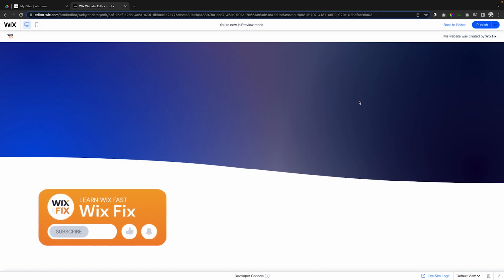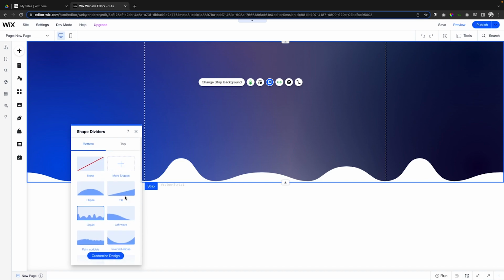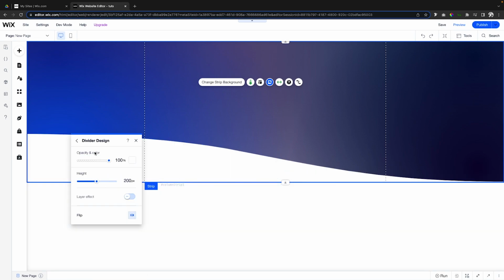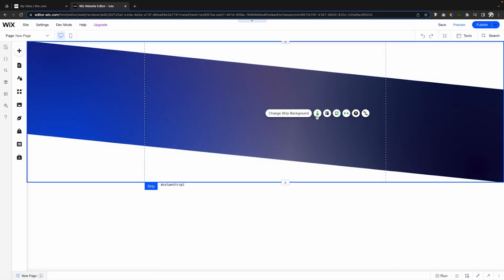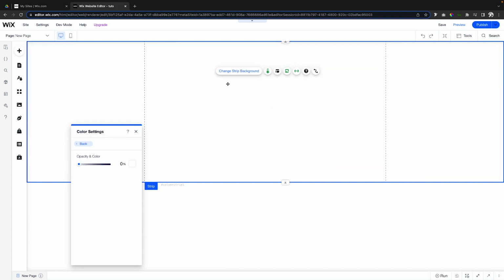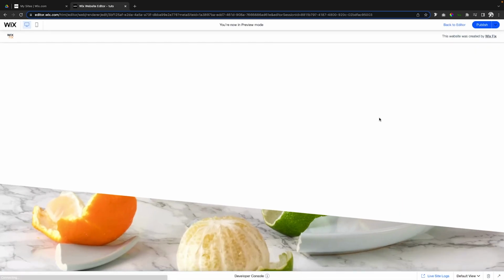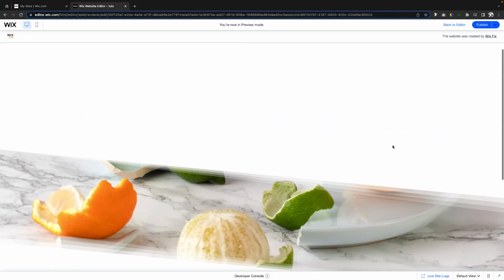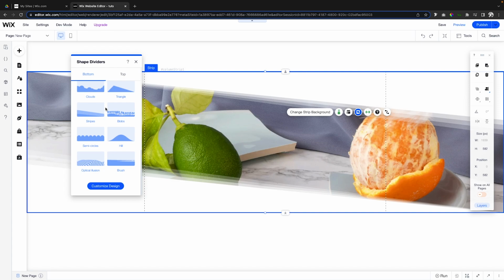How to Use Shape Dividers in Wix | Wix Fix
In this video, you will learn how to use Wix's new design feature: Shape Dividers. Easily apply creative transitions between your Wix Strips to make your website even more customized.

This video was recorded before Wix updated the classic editor for sections. But you can still add the shape dividers to strips (not sections).